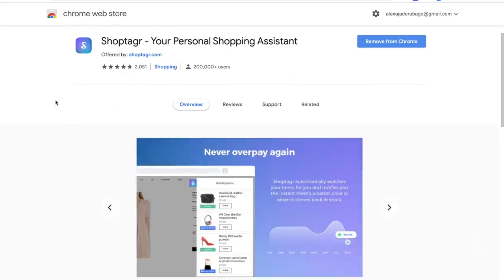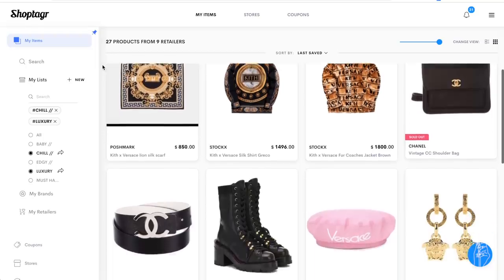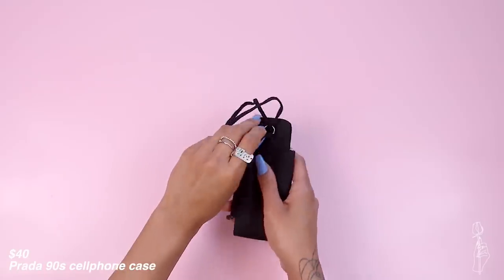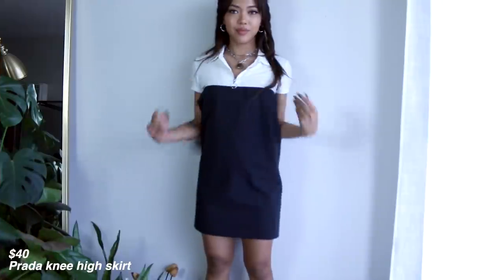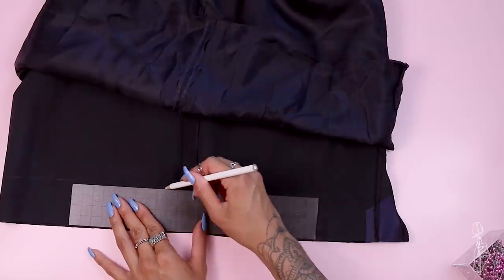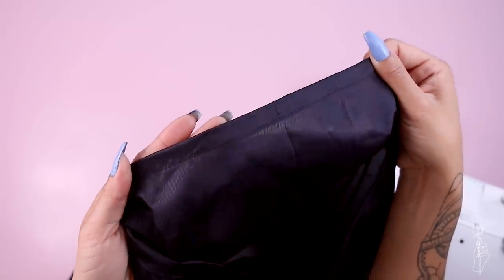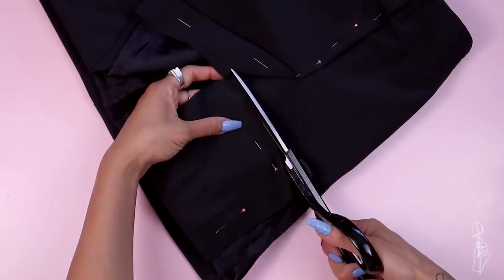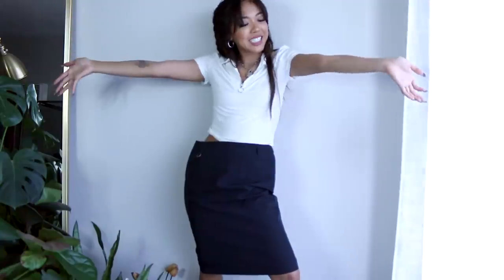LUXURY THRIFT FLIP: Upcycling REAL PRADA! | Nava Rose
Upcyling some secondhand luxury designer pieces for the first time! We’ve upgraded from fake designer to real Prada ! Enjoy and happy DIYing :)

⟡ 21 buttons: @navarose
⟡ poshmark: @nava_rose

N A V A R O S E //